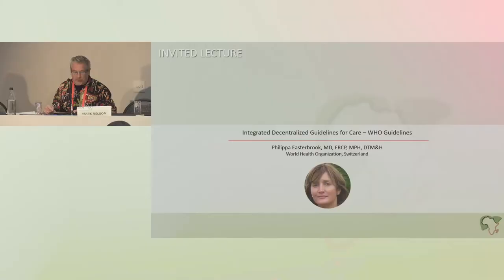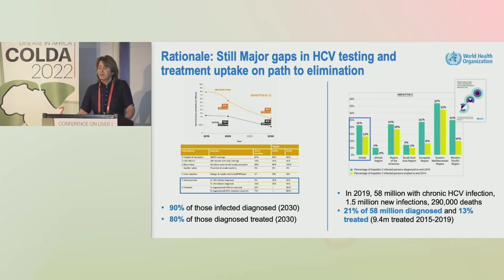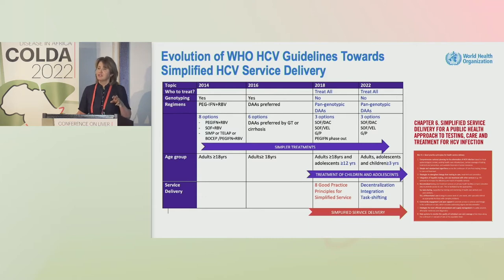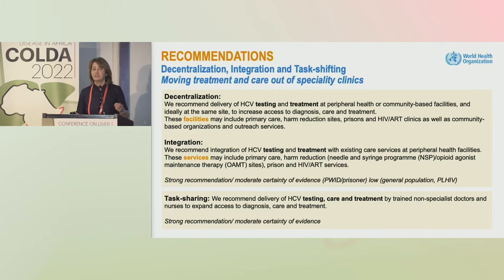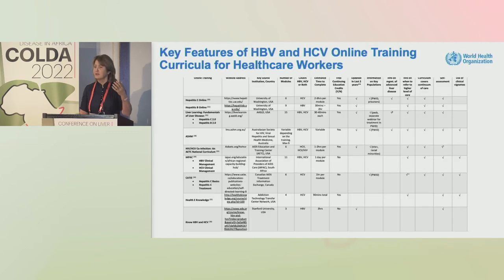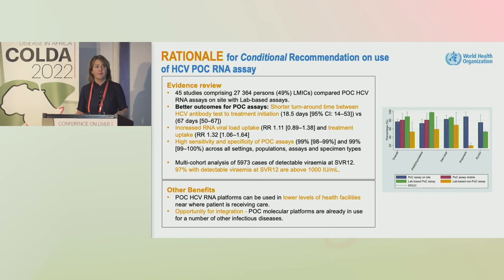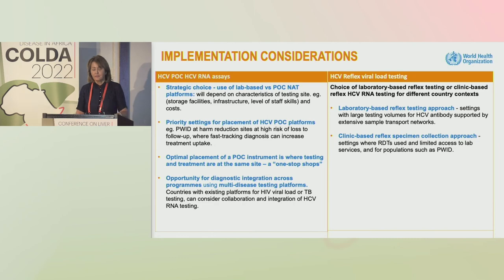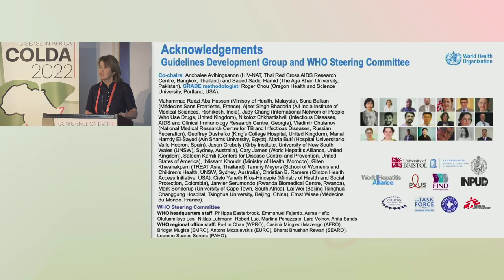Integrated Decentralized Guidelines for Care... - Philippa Easterbrook, MD, FRCP, MPH, DTM&H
- Presenter: Philippa Easterbrook, World Health Organization, Switzerland
- Lecture: Integrated Decentralized Guidelines for Care – WHO Guidelines
- Presented in Session 3: Integration Hepatitis Care into other Health Care Services

- Conference on Liver Disease in Africa (COLDA) 2022

Meeting Description
Conference on Liver Disease in Africa (COLDA) aims at empowering healthcare professionals (HCPs) to diagnose, prevent, treat, and achieve a cure for liver diseases for the benefit of patients in Africa. COLDA continues to cultivate a platform that provides a unique opportunity for clinicians, researchers, policymakers, industry representatives, and other healthcare professionals in the African region. Together with support from an international community of experts, they exchange knowledge on the latest developments and achievements in the management of viral hepatitis and liver disease with a special focus on the African context.